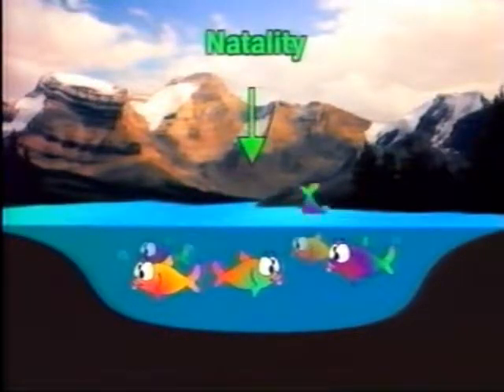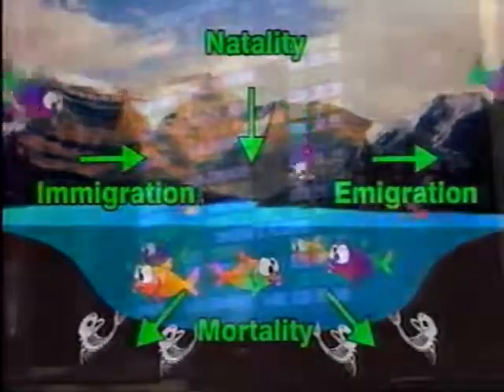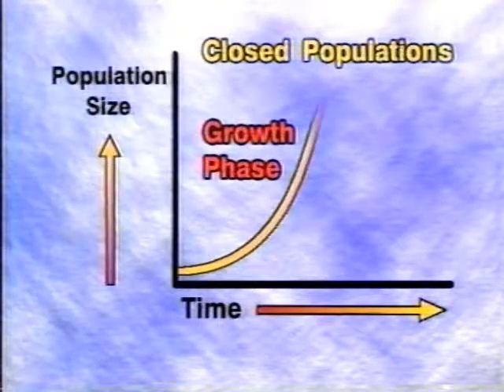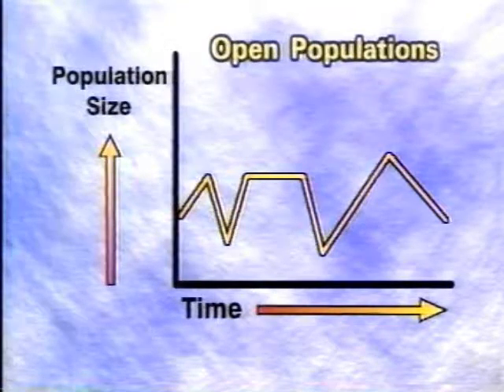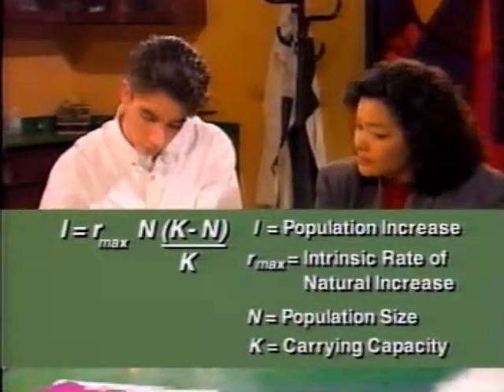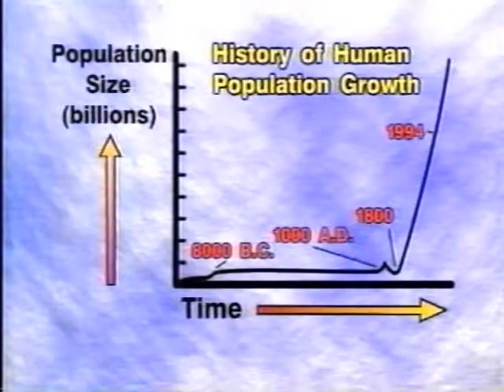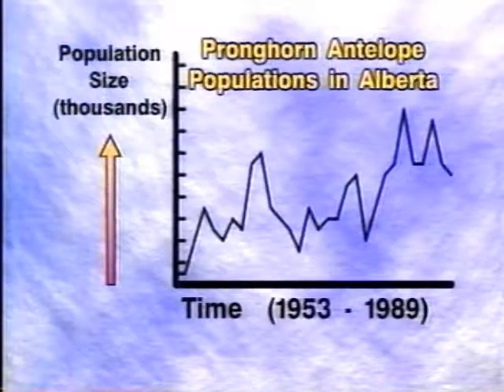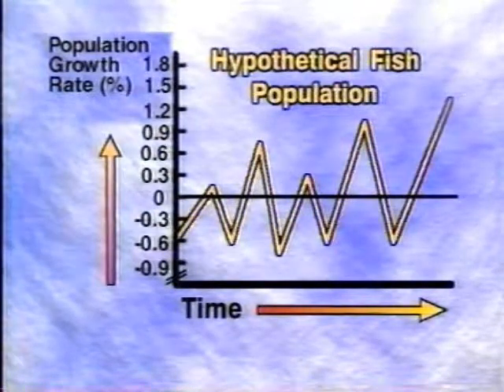Access The Education Station Biologix 1996 #1